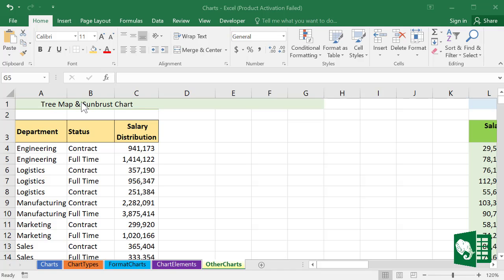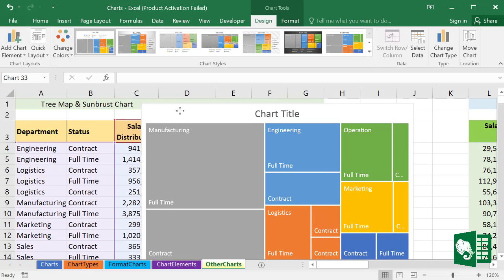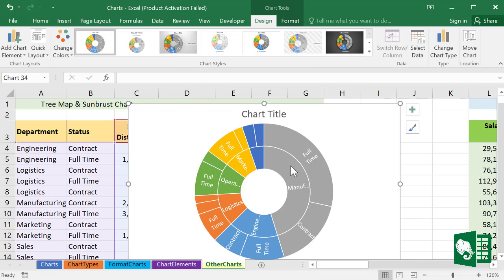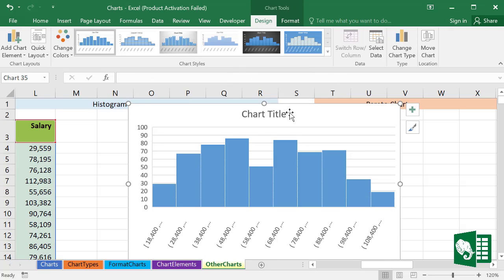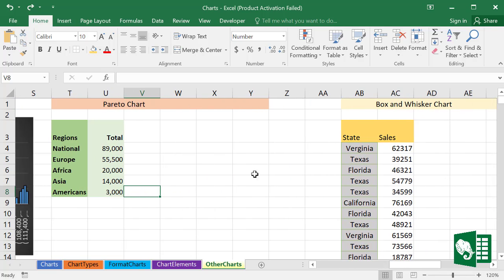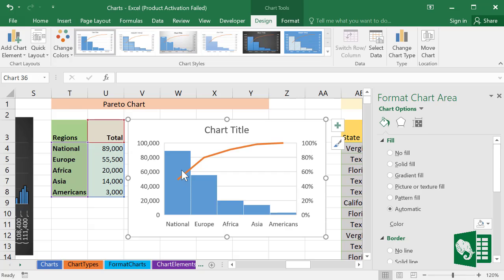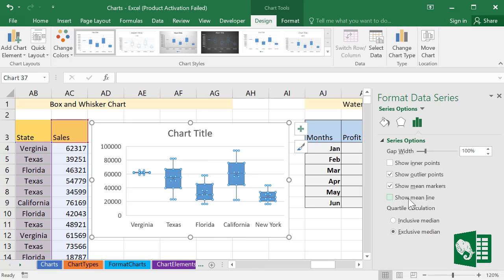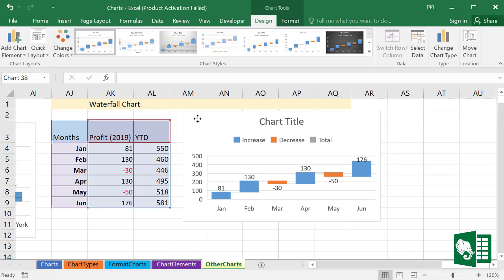Exploring 2016 New Charts in Microsoft Excel